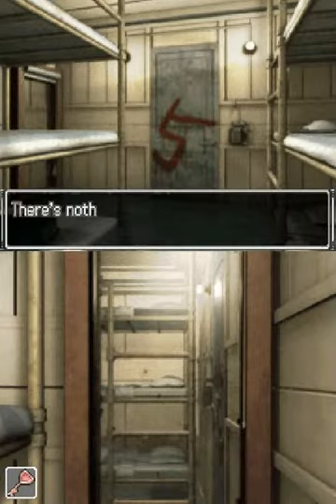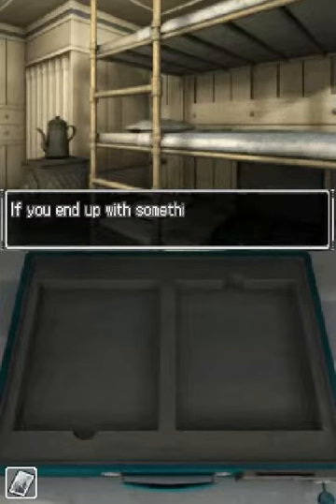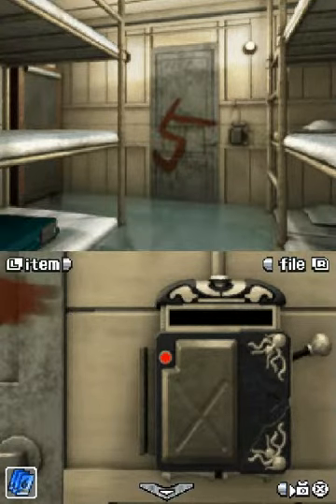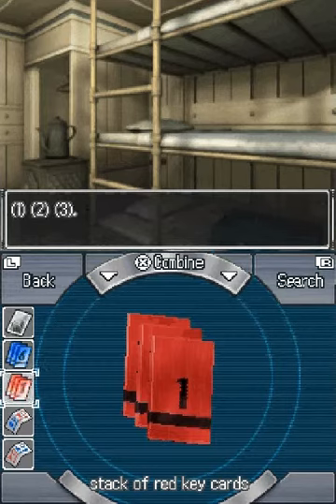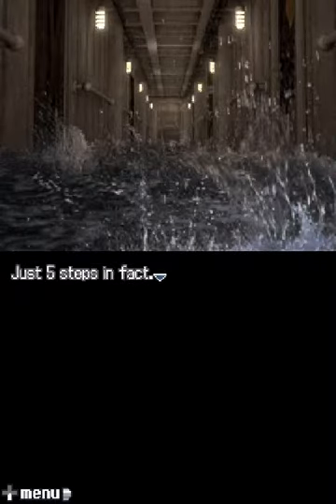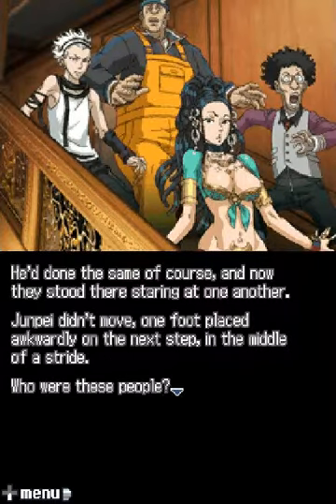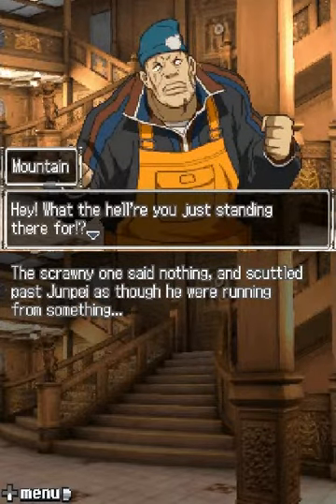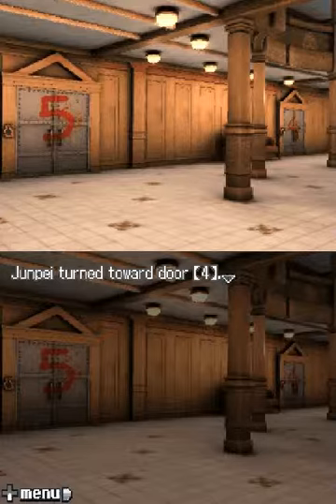999 Pt. 3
Sorry for the random ending! I was under the gun. Figuratively.